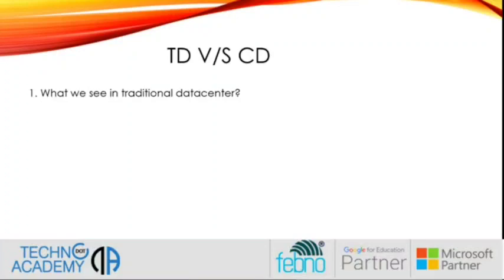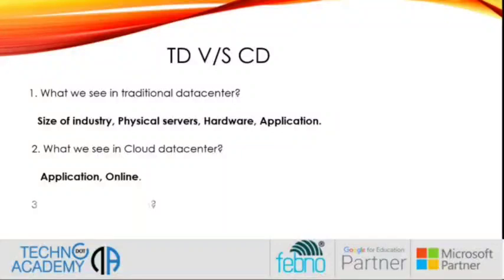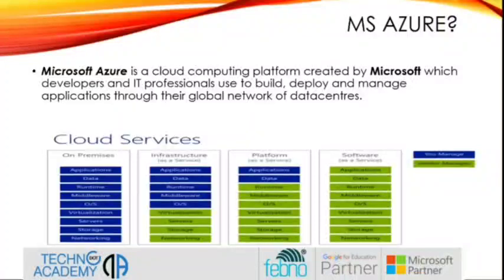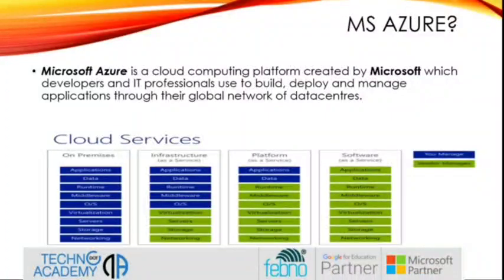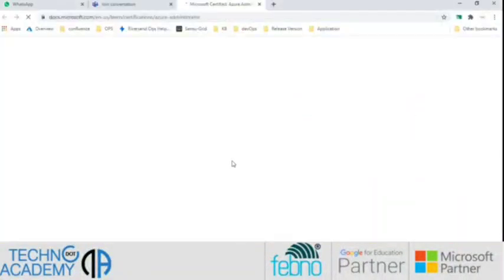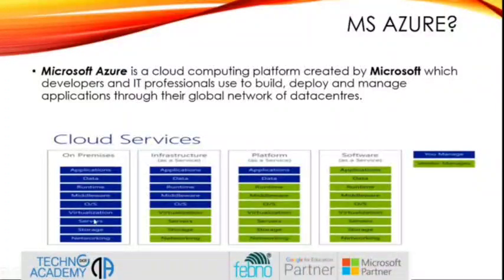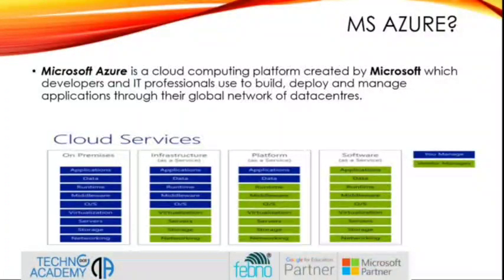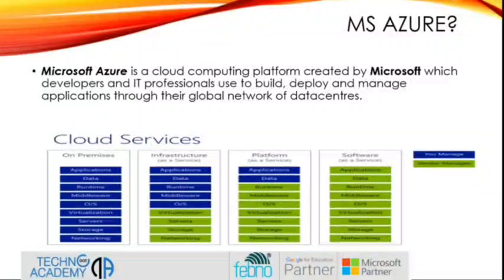Webinar | Azure Administrator Associate Course - Techno Academy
Techno Academy
An Azure Administrator is responsible for implementing, monitoring, and maintaining Microsoft Azure solutions, including major services related to compute, storage, network, and security. Earning this certification will validate you are able to Manage Azure identities and governance, Implement and manage storage. Microsoft Azure is one of the fastest-growing enterprise cloud platforms and helps professionals run more secure instances in the cloud. The Right Scale 2019 State of the Cloud report states that the overall adoption of Microsoft Azure spiked from 45 to 52 percent in 2019

techno. academy

Techno Dot Academy

Techno Academy
techno academy
techno dot academy